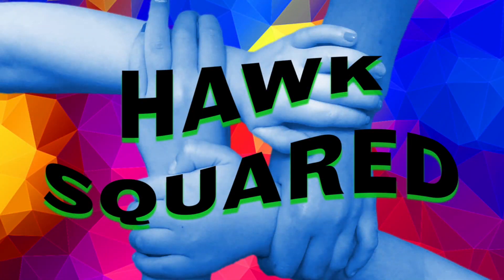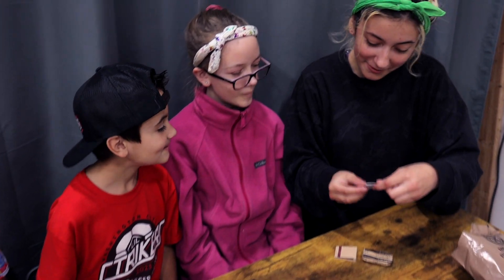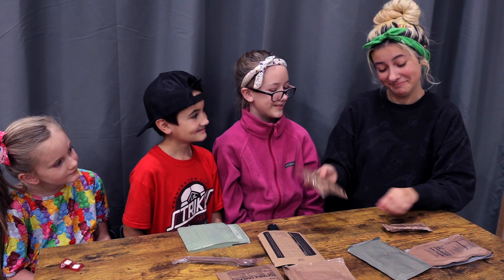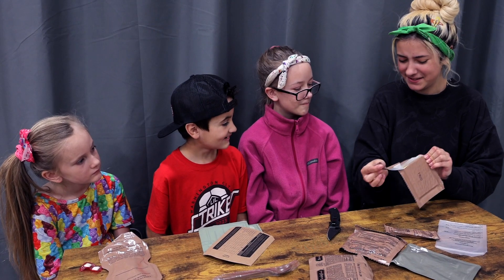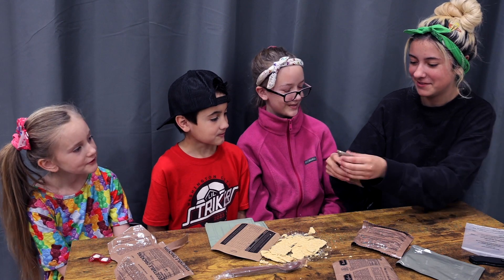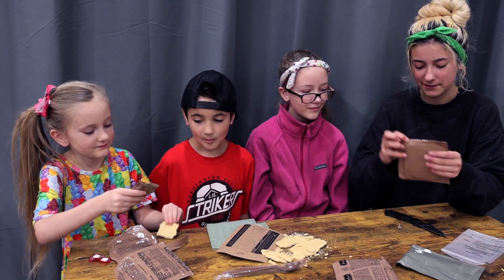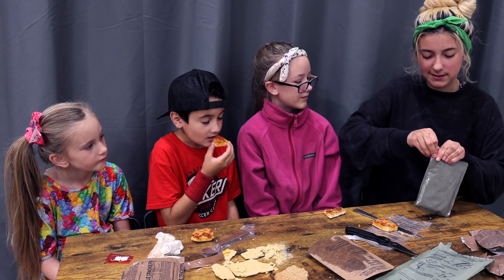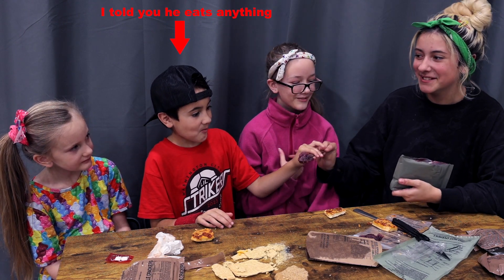Unboxing AND EATING A MRE For The First Time / USA MILITARY FOOD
Hawk Squared eats meals ready to eat, a military Pizza meal unboxing and eating this amazing MRE.